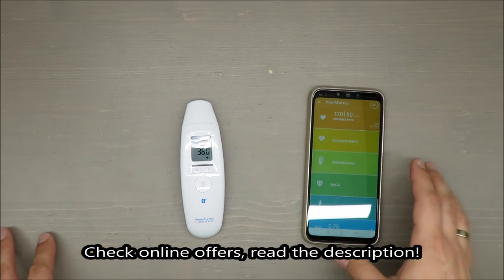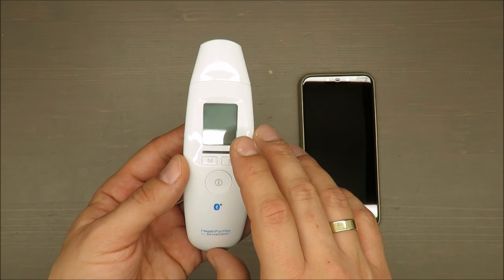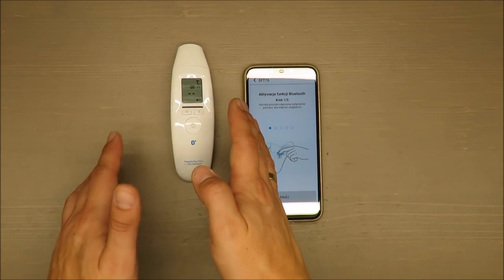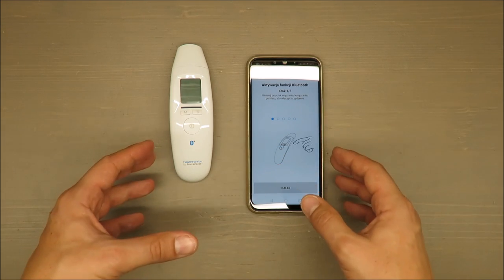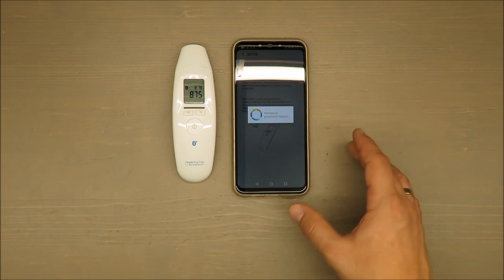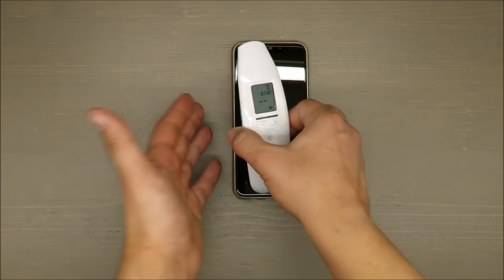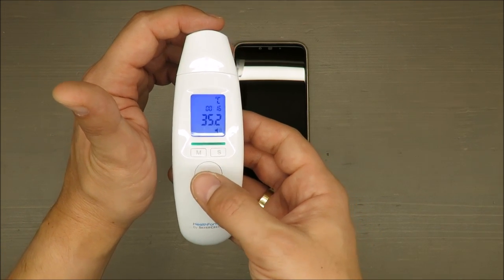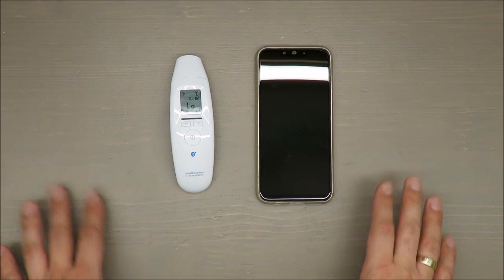SilverCrest HealthForYou 6-in-1 Multifunctional Thermometer SFT 76 REVIEW TEST (Lidl 43 °C 109.4 °F)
IAN: 322247

Features
6-in-1 Multifunctional Thermometer
Colour-coded LEDs for visual fever alerts
Measures body temperature in the ear or the temperature of objects and liquids
Can also be used as a forehead thermometer, e.g. for sleeping babies
With Bluetooth® to transmit data so you can analyse your readings on a graph
Free HealthForYou app available for download
Stores 30 readings
Date and time display
Auto switch-off and low battery indicator
Batteries included

Technical data
Name and model: SFT 76
Measurement range: Ear/forehead thermometer mode:
34.0 °C – 43.0 °C (93.2 °F –
109.4 °F) object temperature mode:
0.0 °C – 100.0 °C (32.0 °F –
212.0 °F)
Laboratory measurement
accuracy: Ear thermometer mode: ±0.2 °C
(±0.4 °F) from 35.0 °C – 42.0 °C
(95.0 °F – 107.6 °F)
out of this measuring range ± 0.3°C (± 0.5°F),
outside of this measurement range ±0.3 °C (±0.5 °F),
forehead thermometer mode:
±0.2 °C (±0.4 °F) from 35.0 °C –
42.0 °C (95.0 °F – 107.6 °F), out
of this measuring range ± 0.3°C
(± 0.5°F), object temperature mode:
±2.0 °C (± 4.0°F) at 30,0 °C
(86.0 °F); ±5% (in 3cm) at ≥ 30.0 °C
(86.0 °F)
Time interval between
two measurements: At least 5 seconds
GB/IE 41
Clinical repeatability: Ear: Children, 1– 5 years: ±0.08 °C
(±0.14 °F), Adults: ±0.07 °C
(±0.13 °F), Forehead: Children,
1– 5 years: ±0.07 °C (±0.13 °F),
Adults: ±0.08 °C (±0.14 °F)
Measurement units: °Celsius (°C) or °Fahrenheit (°F)
Operating conditions: 10.0 °C to 40.0 °C (50.0 °F to
104.0 °F) at a relative humidity of
15% to 85% (non-condensing)
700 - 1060 hPa ambient pressure
Storage environment: -25.0 °C to 55.0 °C (-13.0 °F to 131.0 °F) at a relative humidity of 15% to 95% (non-condensing)
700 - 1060 hPa ambient pressure
Dimensions: 137 x 43 x 36mm
Weight: 50g (without batteries)
Battery: 2 x 1.5V AAA (LR03)
Battery life span: approx. 6000 measurements
Memory: 30 measurements
Expected operating life: 3 years
System requirements for
“HealthForYou“ web version: - MS Internet Explorer
- MS Edge
- Mozilla Firefox
- Google Chrome
- Apple Safari
 (in the respective updated version)
System requirements for
“HealthForYou“ App: iOS ≥ Version 10.0, AndroidTM
≥ Version 5.0, Bluetooth® ≥ 4.0.